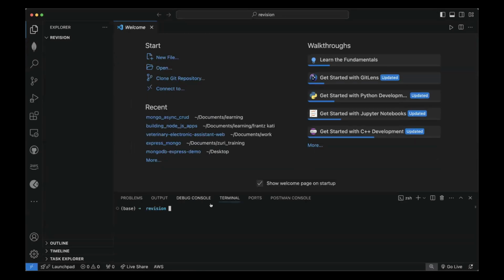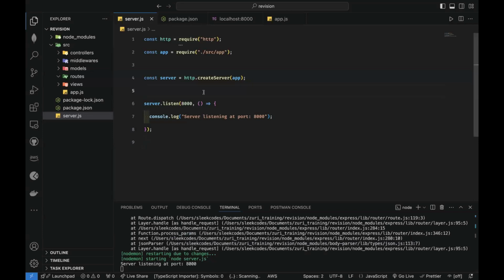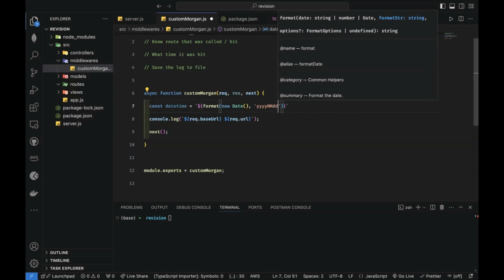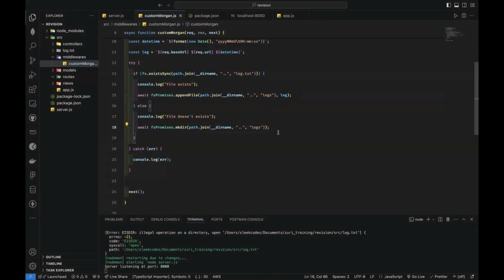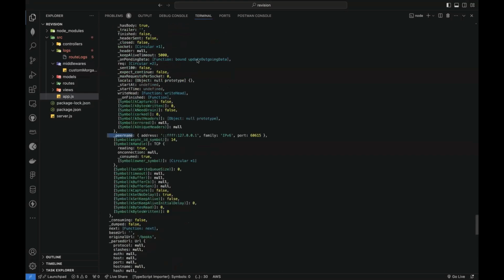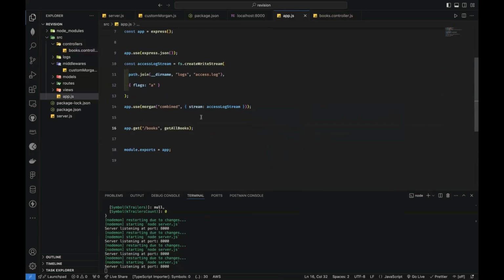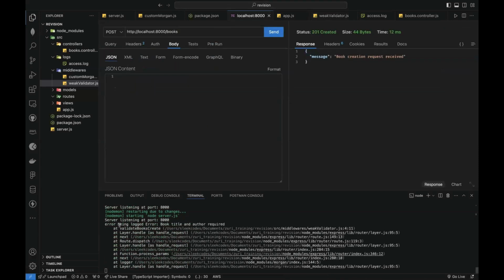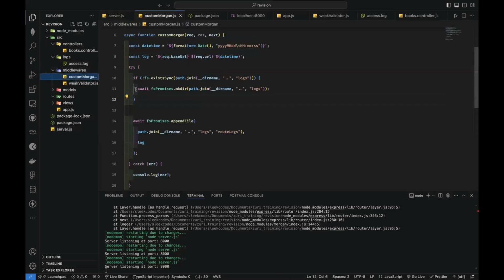EJS100 ExpressJS Basicst:Tee